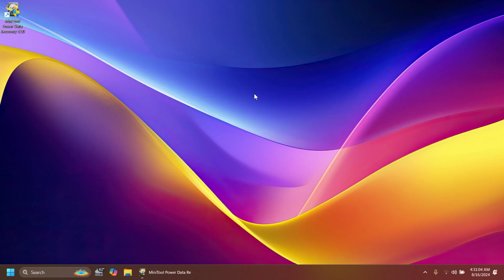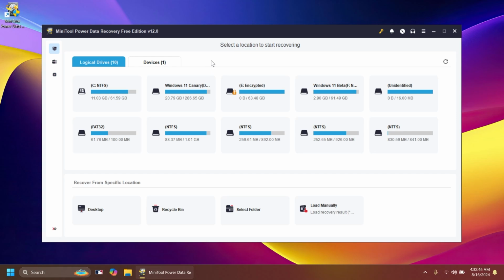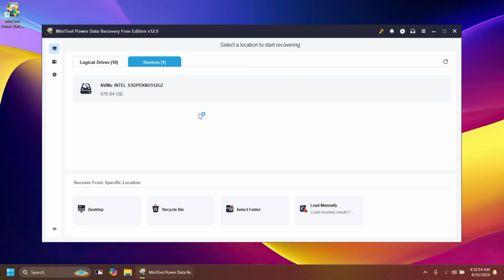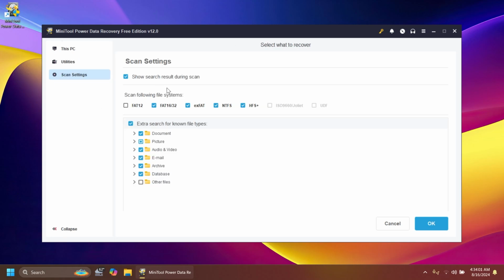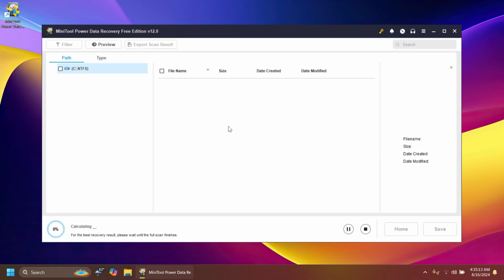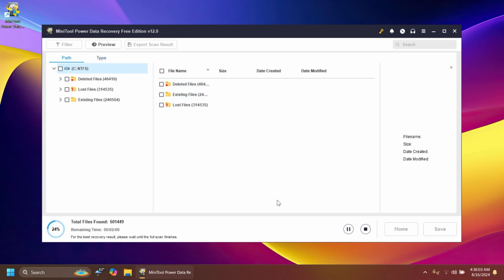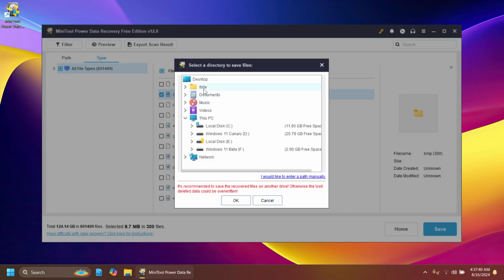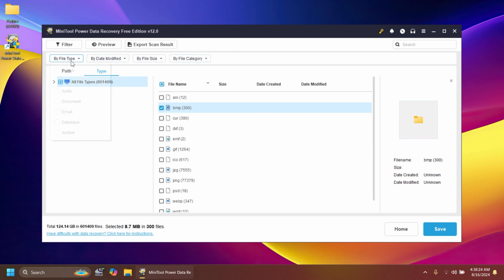How to Easily Recover Data in Windows 11 24H2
This MiniTool free data recovery software can deep scan hard drives, memory cards, SSDs, etc. on Windows-compatible devices and recover data lost by human errors and system crashes. It supports 100+ types of files including photos, videos, audios, documents, and more.